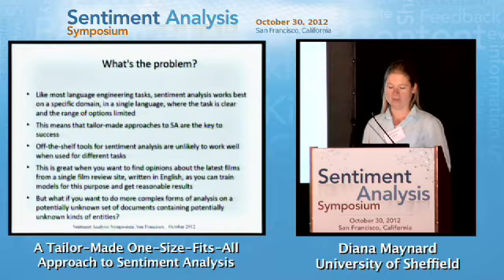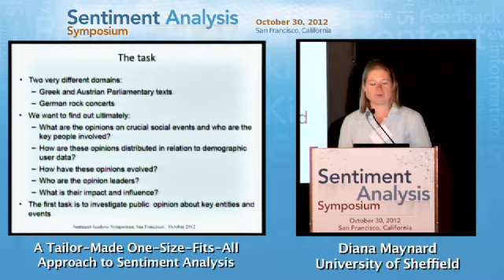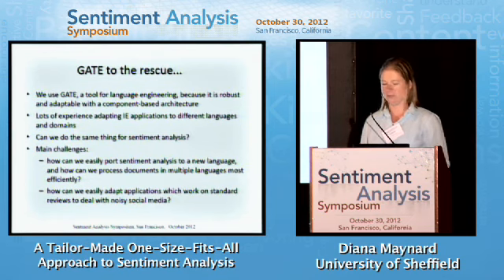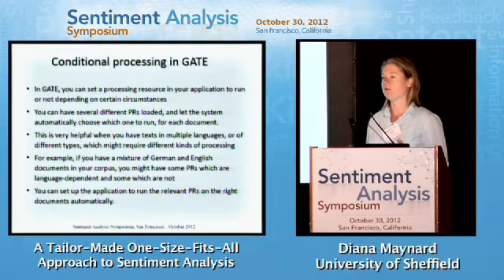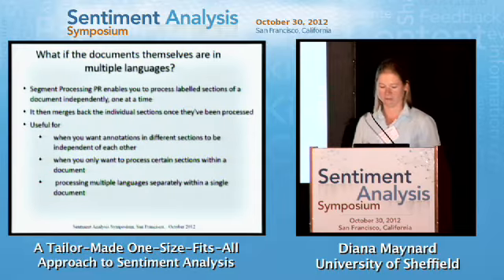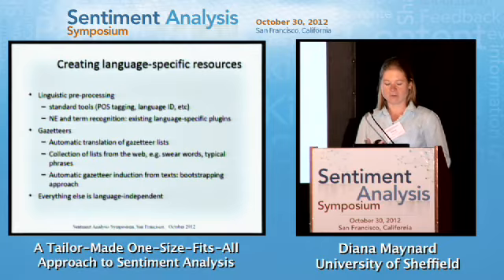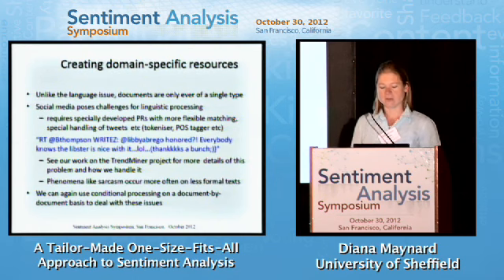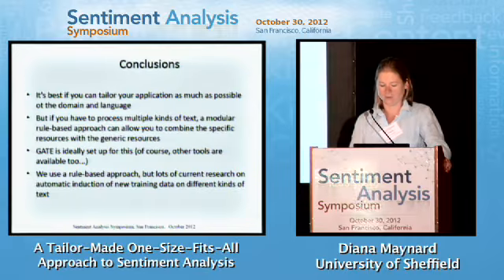a tailor made one size fits all approach to sentiment analysis, diana maynard, univ of sheffield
Sentiment Analysis Symposium in San Francisco, CA, October 2012